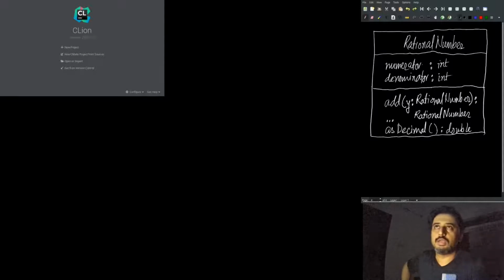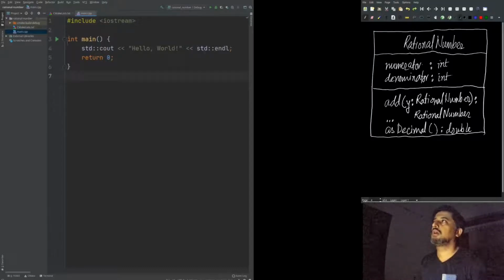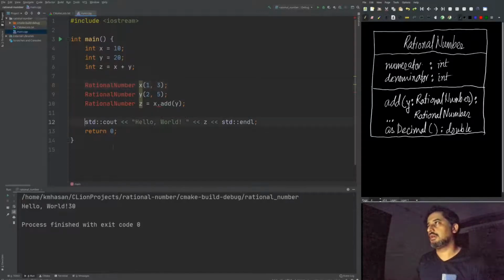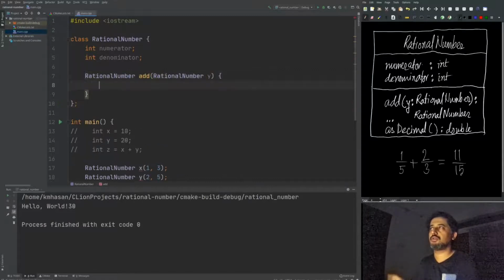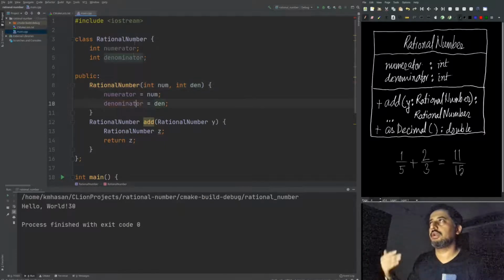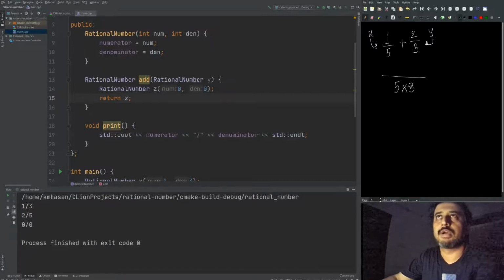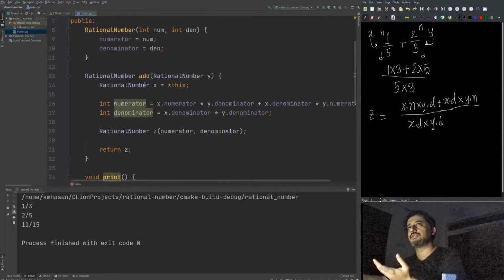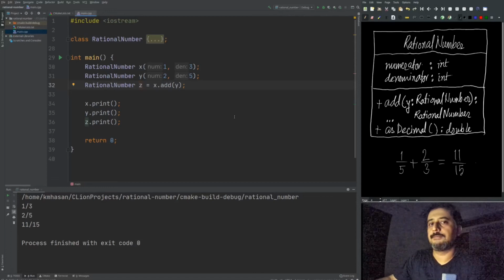DS Lecture 2 c